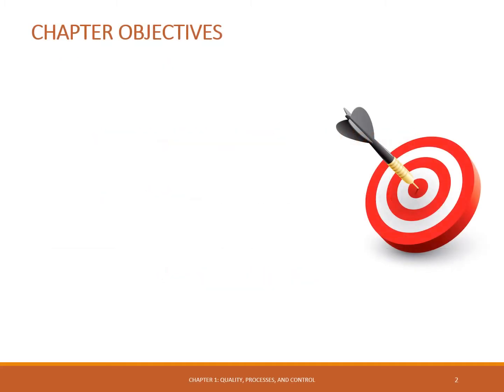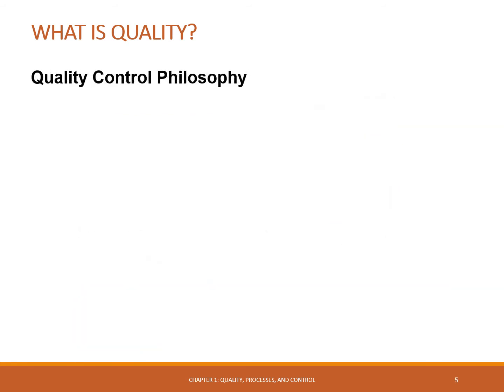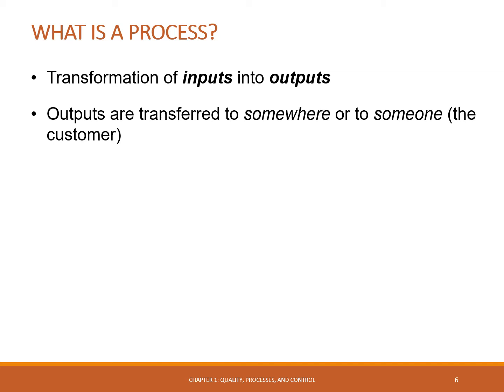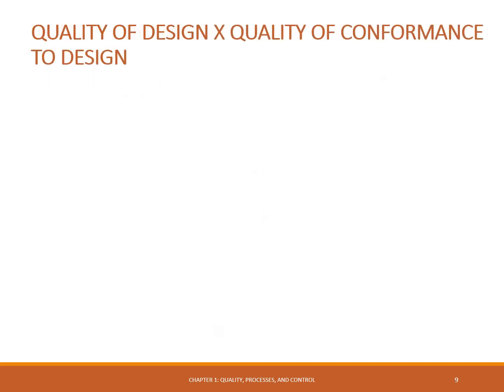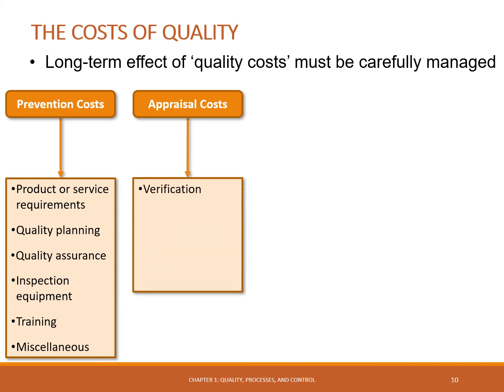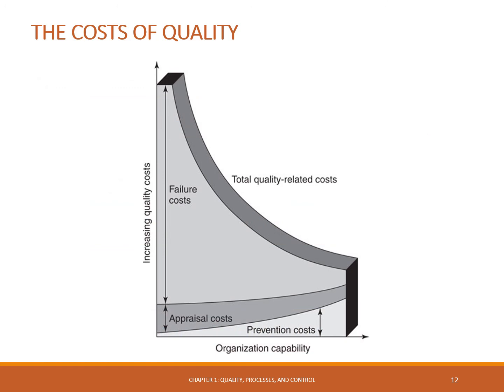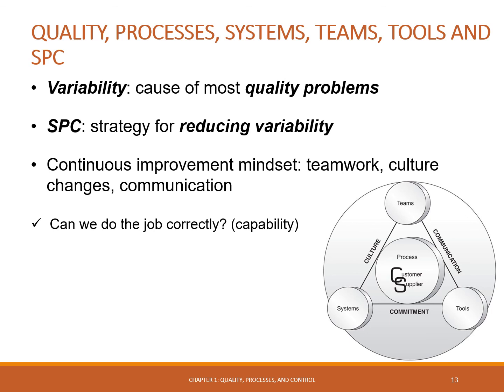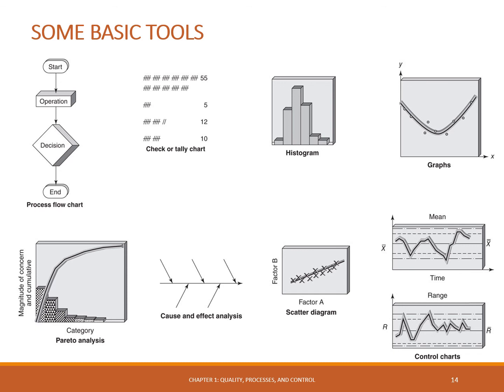Chapter 01: Quality, Processes, and Control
This video covers some of the basic topics, definitions, and terminologies used in Statistical Process Control.

Prepared for ENGR 310 - Statistical Process Control classes.

Reference textbook: “Statistical Process Control”, by John Oakland, 7th Edition (2019), Taylor & Francis Group.